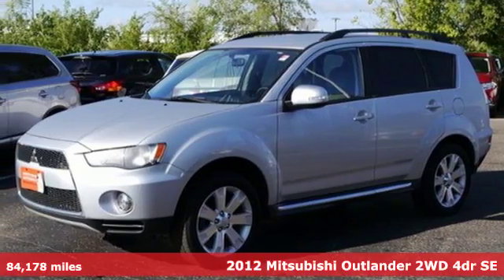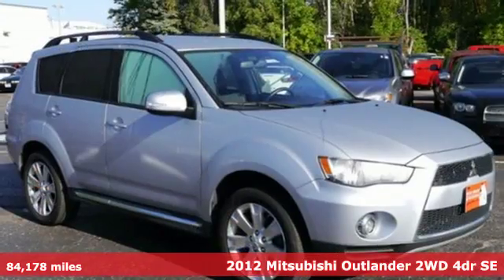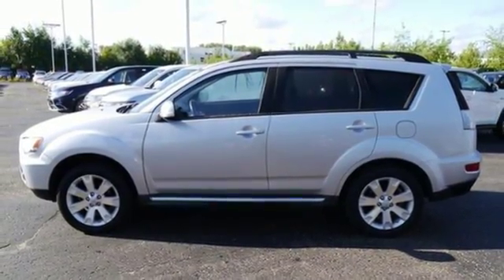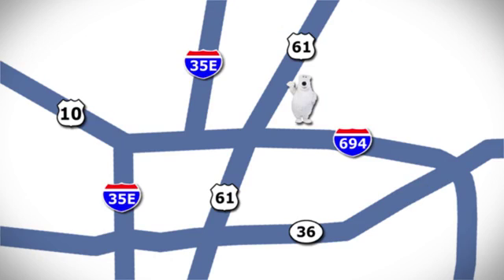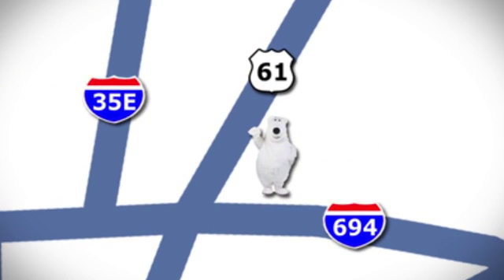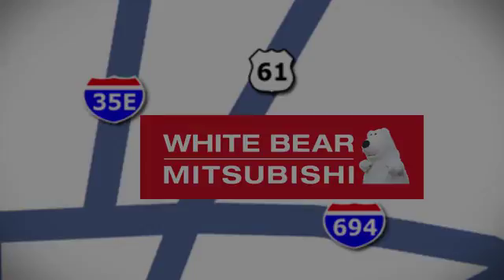Used 2012 Mitsubishi Outlander St-Paul White-Bear-Lake, MN W80181X - SOLD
Year: 2012
Make: Mitsubishi
Model: Outlander
Trim: 2WD 4dr SE
Engine: 2.4 L 4 Cyl. Cyl.
Transmission: Automatic
Color: Cool Silver Metallic
Interior: Black
Mileage: 84178
Stock #: W80181X
VIN: JA4AS3AW5CU002109
Great value! This clean, non-smoker Outlander is a local trade-in that was originally sold brand new by us. It's got a clean title with NO accident history and has been well cared for. With a well-earned reputation for durability and longevity, it's a great choice for a commuter or younger driver in search of a dependable, affordable crossover SUV! This vehicle has passed our safety and mechanical inspection and comes with the peace of mind we offer with our 7-Day Exchange Policy. Even your first oil and filter change is free! No other dealership in the Twin Cities is willing to offer guarantees like this on used vehicles. This unmatched coverage is only available at White Bear Mitsubishi. Please call us or email today for availability!

Address:
3400 Highway 61 N